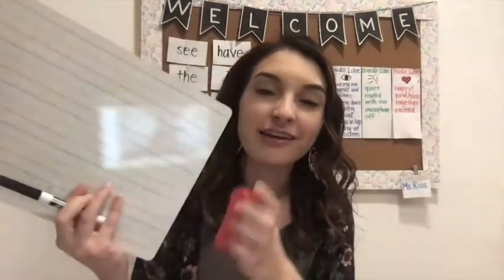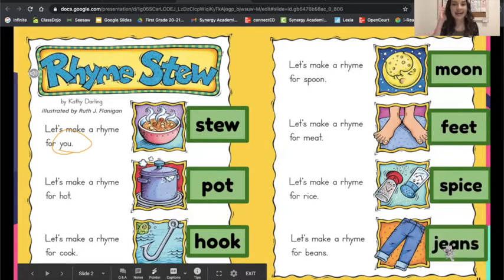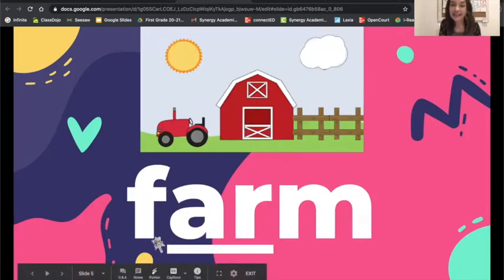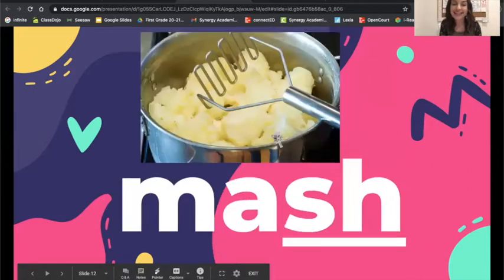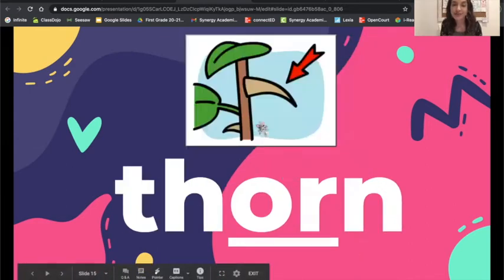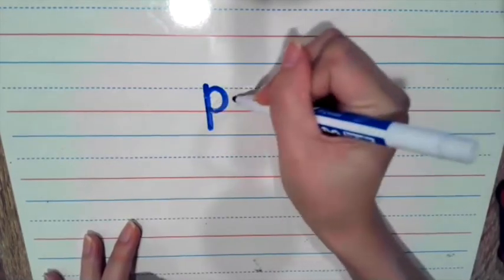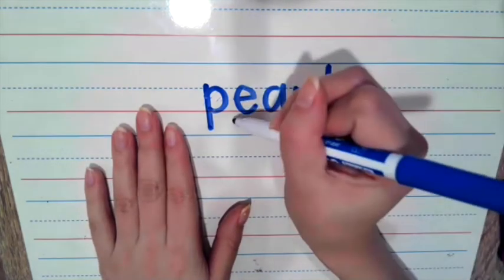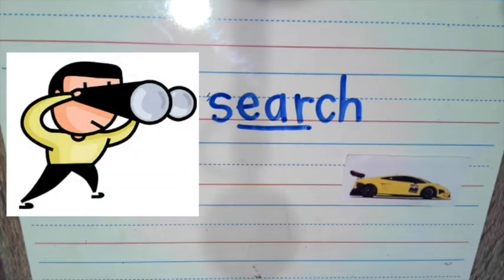ELA Lesson: /er/ Sound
1/25-1/28